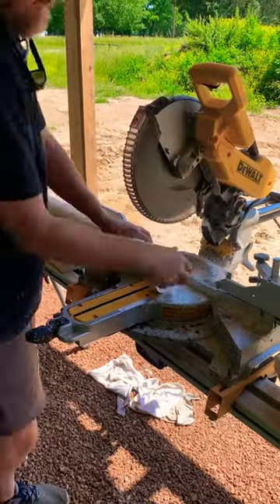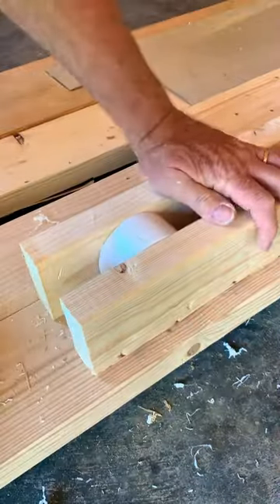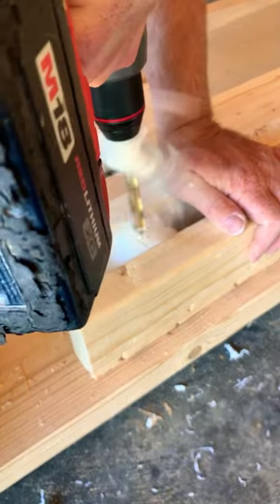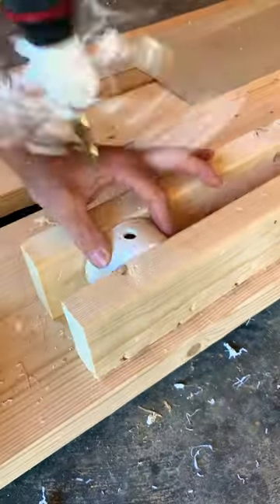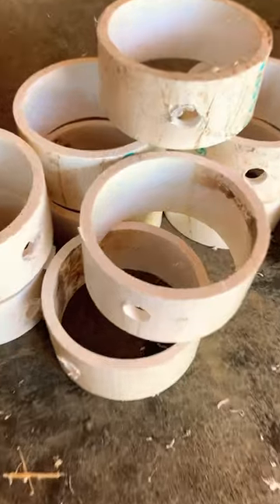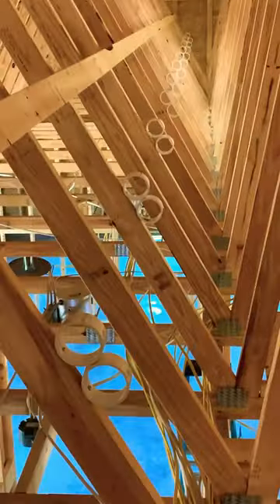PVC hanger in a HURRY